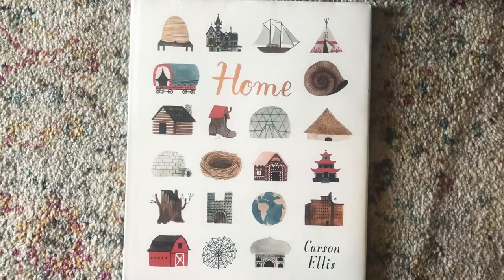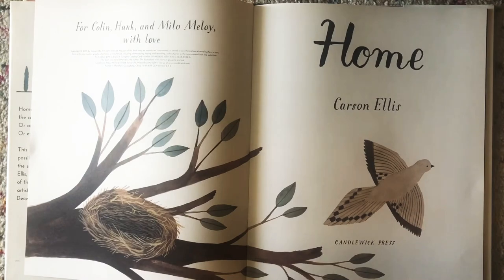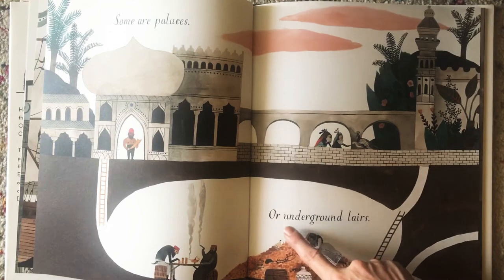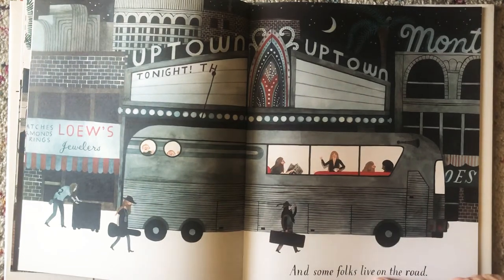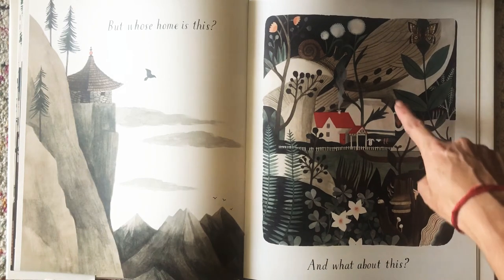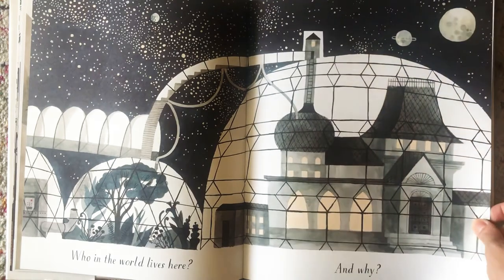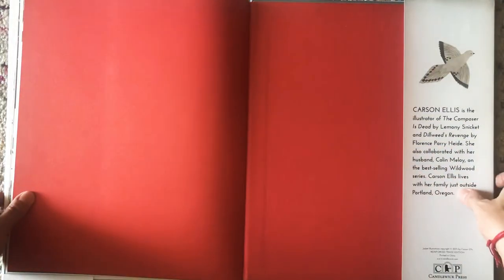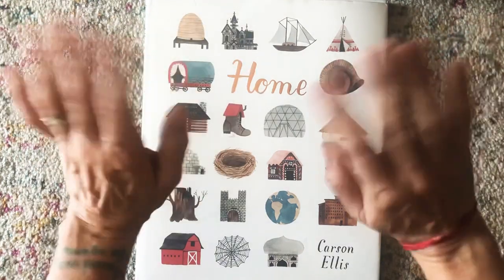“Home” by Carson Ellis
While we all continue to spend more time in our houses than usual, it’s a good time to talk about homes! Today’s book invites children to consider the many different types of homes that exist around the world, as well as some we might see in stories. Houses can come in many shapes, sizes and materials, but there is a common thread that makes a house a home- the love and memories built within. This read-aloud of Carson Ellis’ book “Home” provides an opportunity for rich discussion about what your child likes about their home that makes them feel secure and at ease. It also offers an opportunity to discuss housing diversity or housing insecurity, as well as to express gratitude for having a safe home equipped with electricity and running water. As an extension, encourage your child to try building a home (like yours or imagined) in their preferred medium. Ask them questions about their creation and notice the creative thoughts and ideas that went into their work!